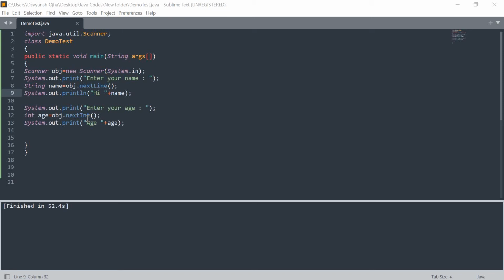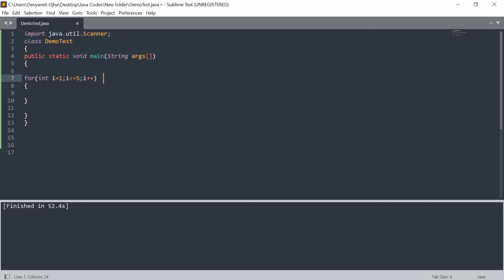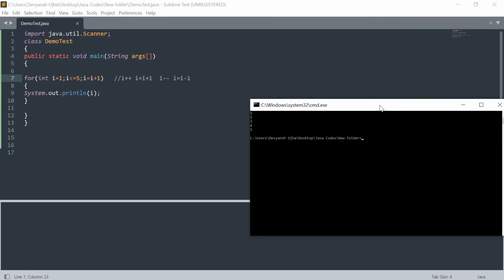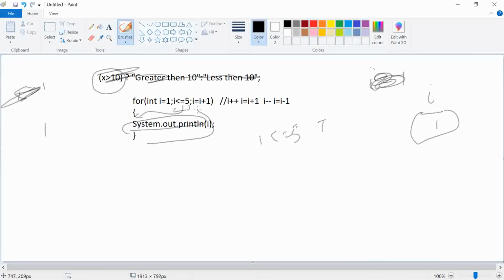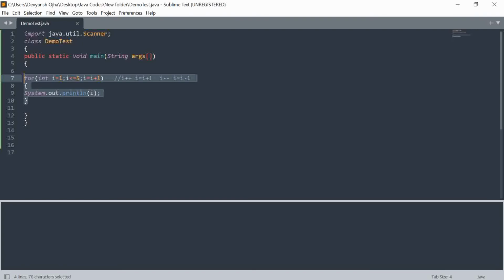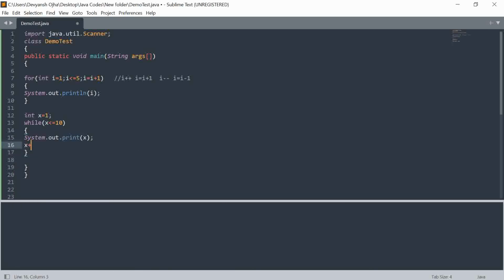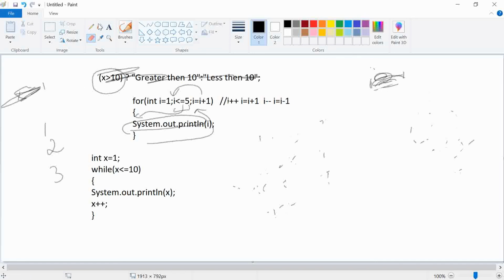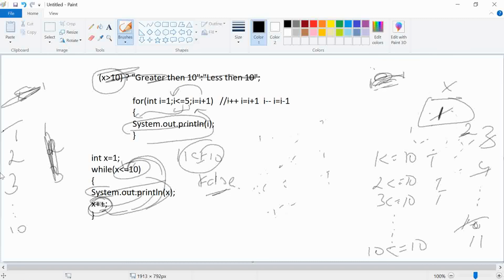For Loop And While Loop In Java Part14